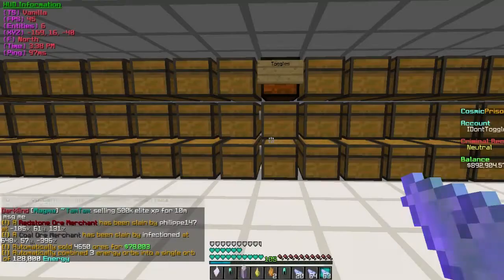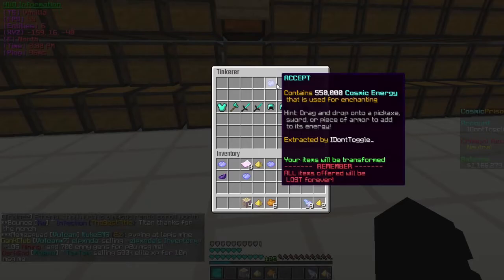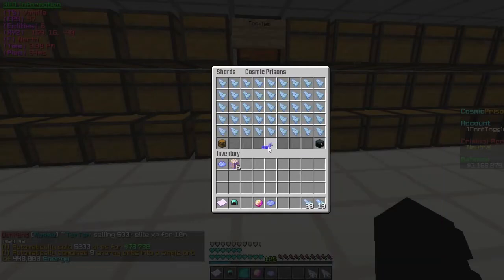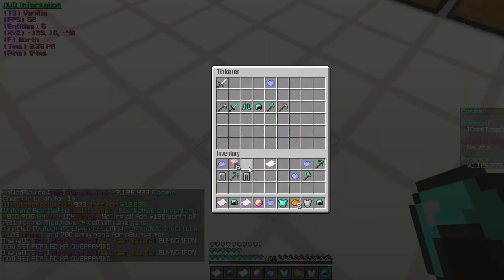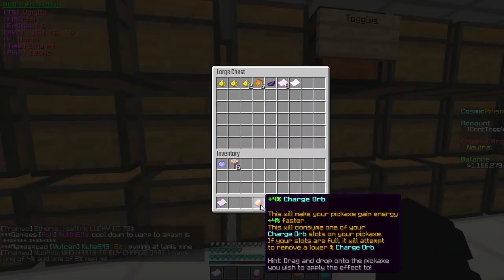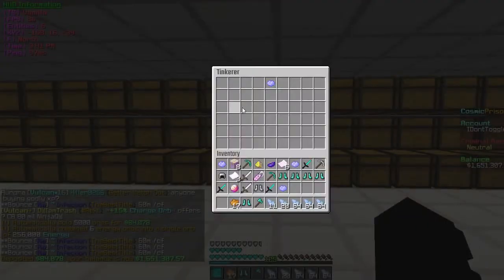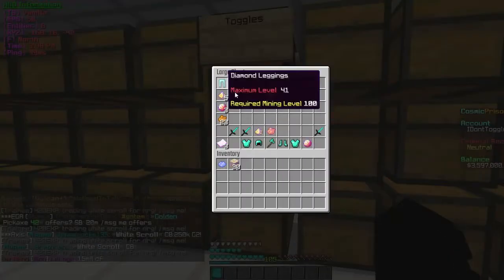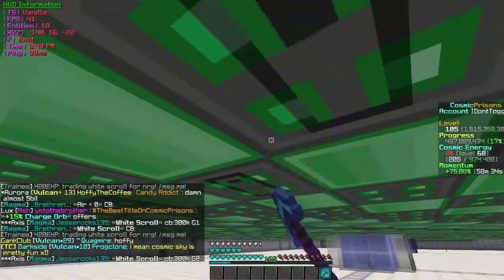Cosmic Prisons Giant Shard Opening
Server: CosmicPrisons.com
Planet: Valron